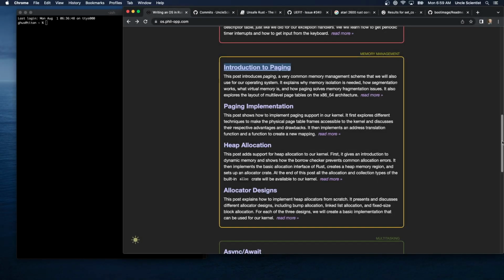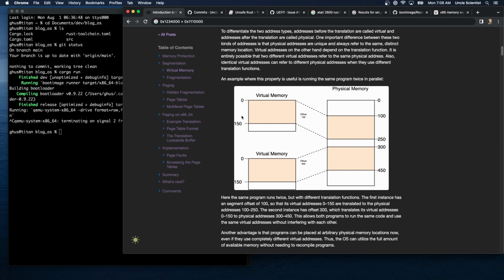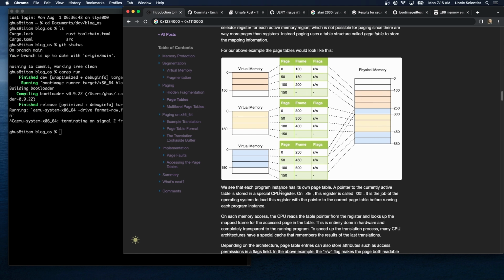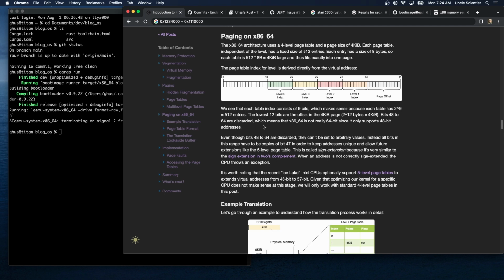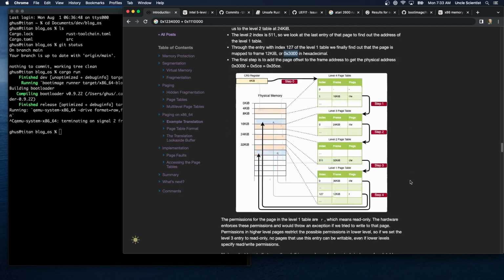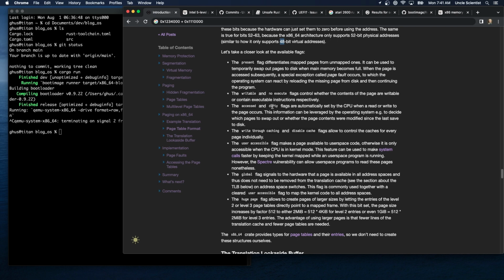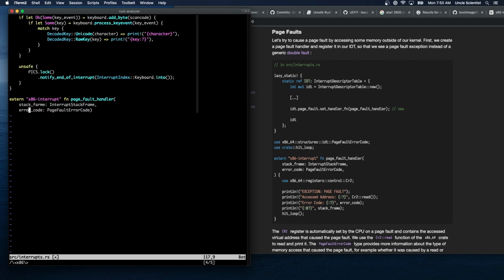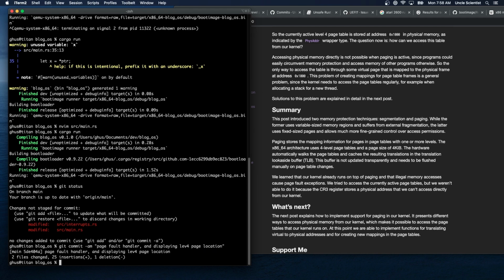Writing an OS in Rust - Part 8 - Introduction to Paging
This is mostly a "learning" video. There's a bit of code at the end for looking at some of the things we learned, but we spend the majority of the time learning how page tables work and specifically how the x86_64 architecture implements them.